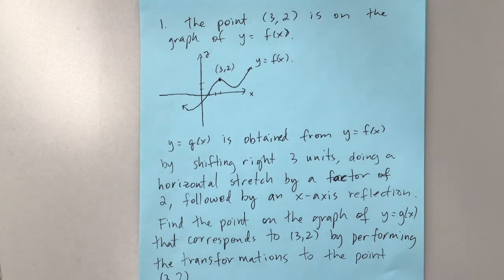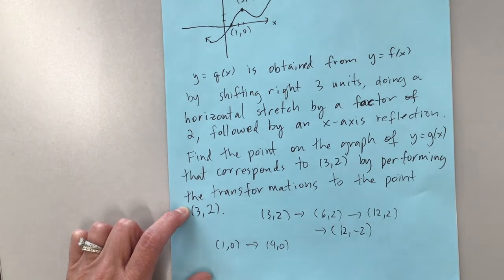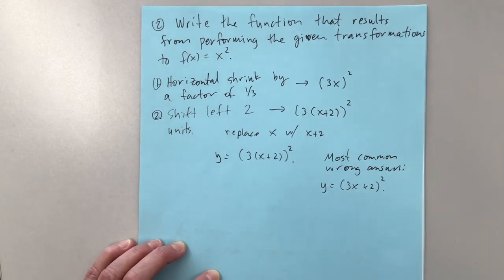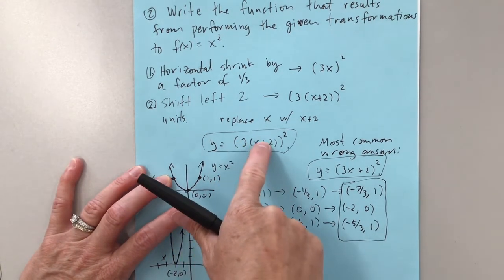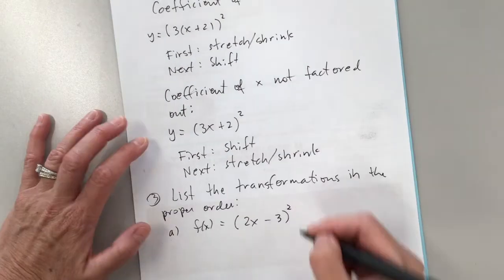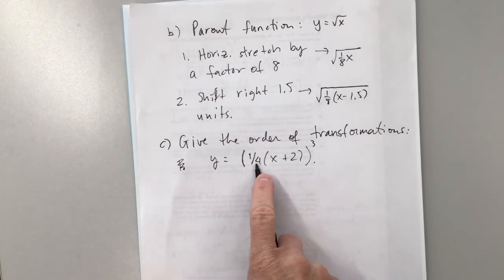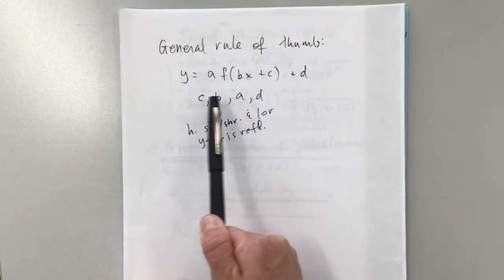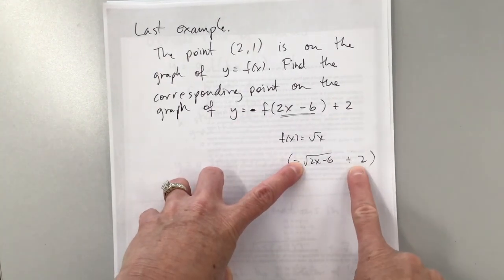Combining horizontal transformations